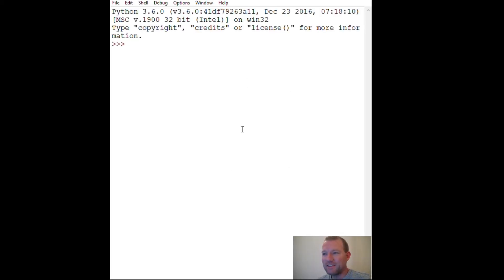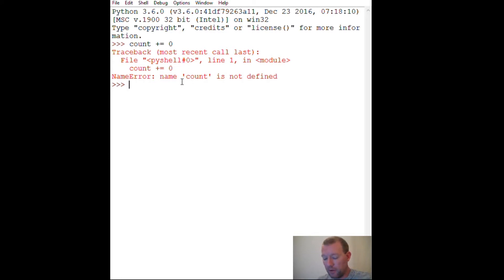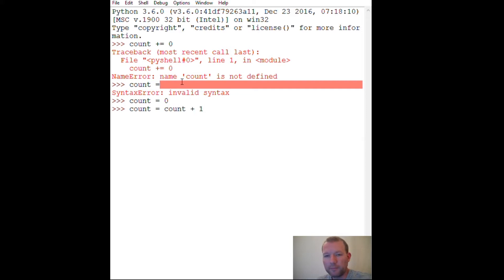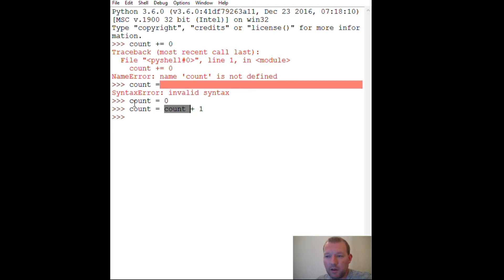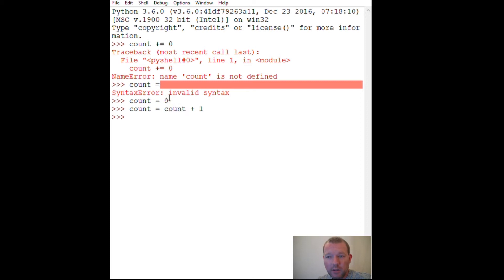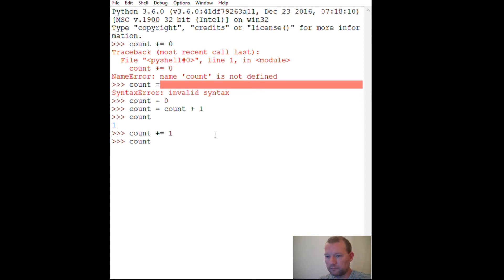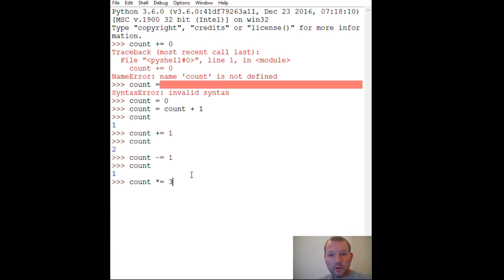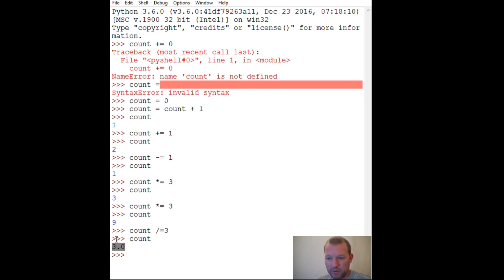Python Basics How to Increment and Decrement Variables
Learn how to increment and decrement values in python